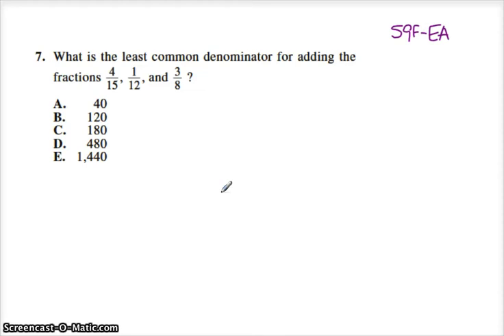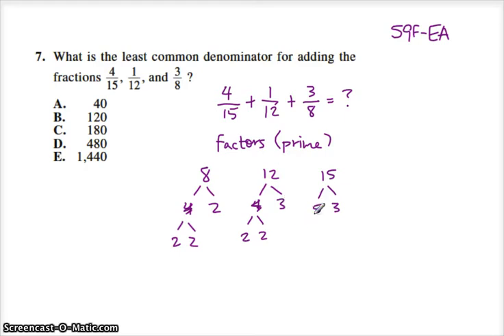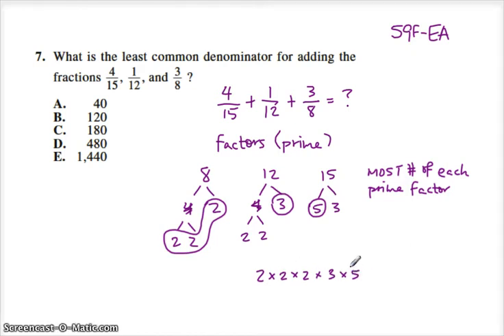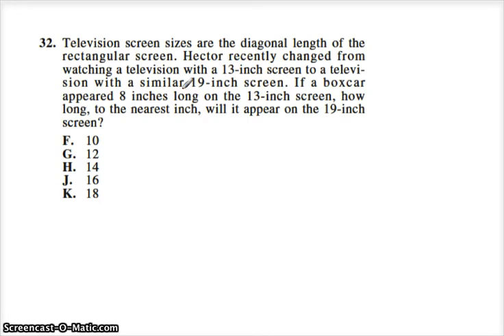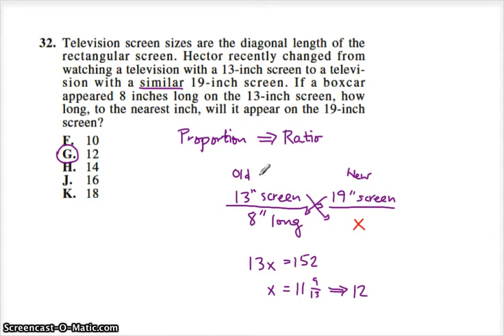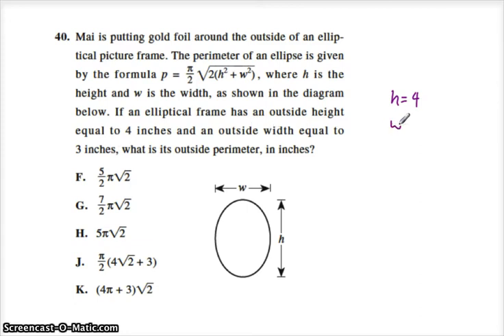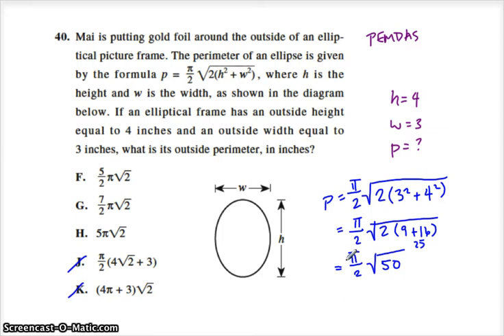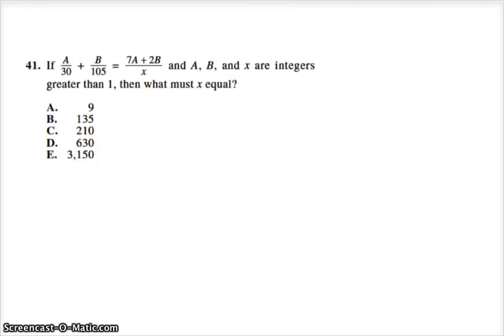ACT 59F Corrections Part 1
A walkthrough of missed questions on ACT Practice Test 59F. Part 1 of 3.